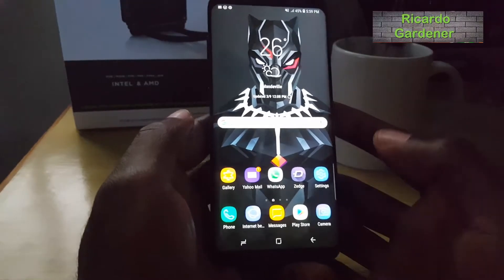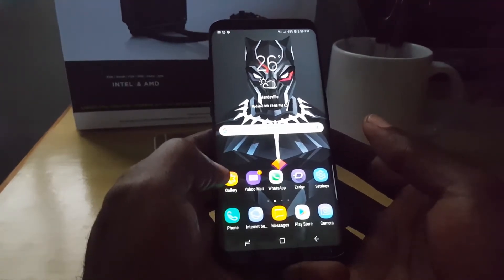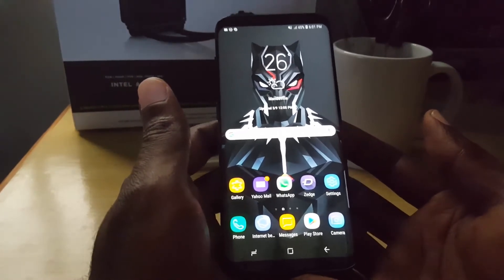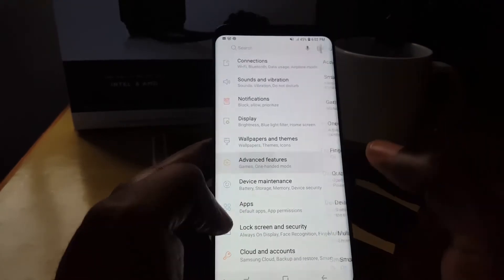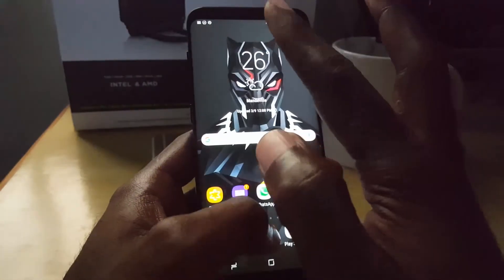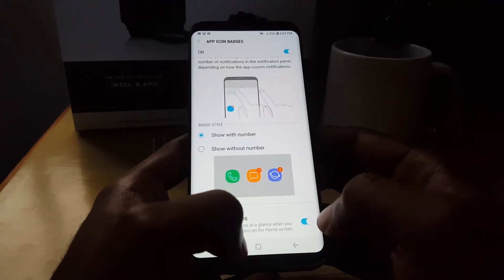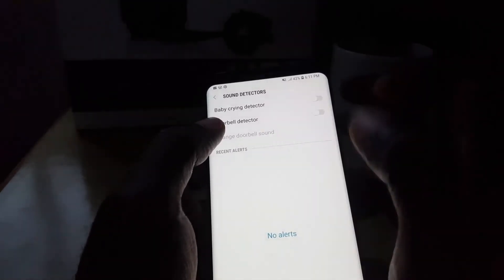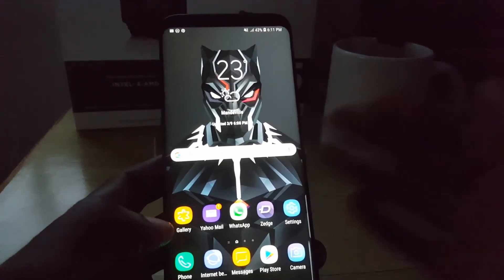Galaxy S9 or S8 on Android Oreo New Hidden Features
Check out these cool Hidden features of the Galaxy S9 and S9 Plus. These features are also available in the Galaxy S8 and S8 Plus running Android Oreo as well.